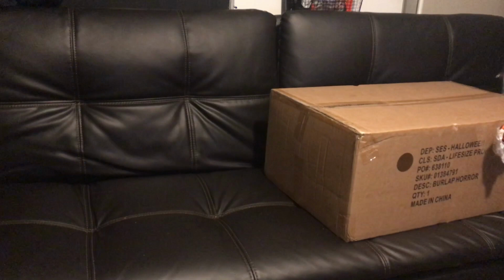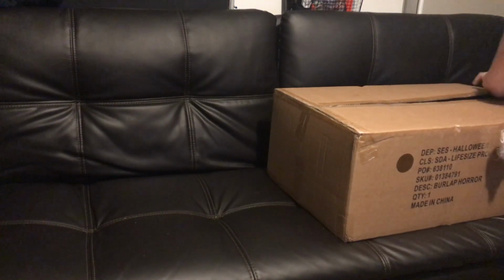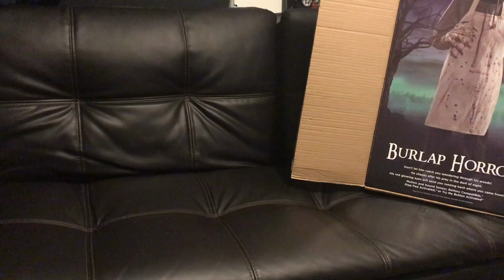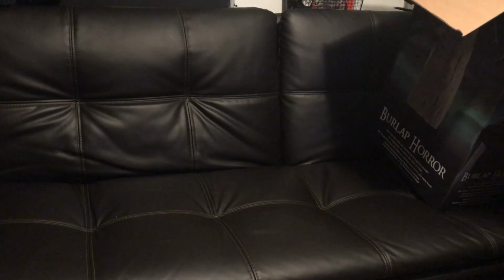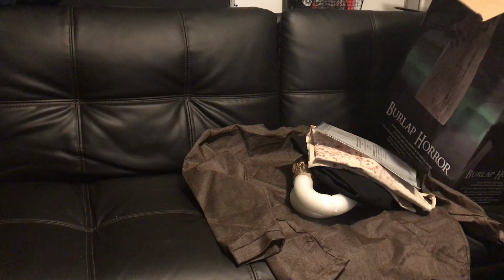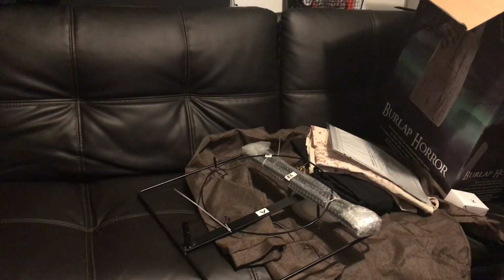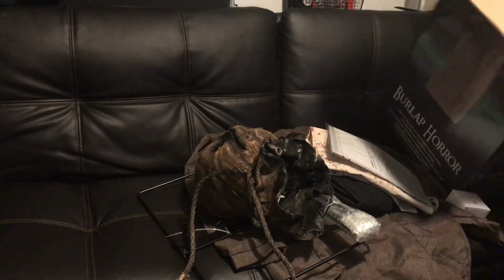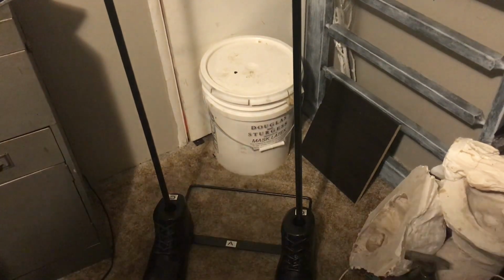Burlap Horror Unboxing & Setup | Spirit Halloween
I am incredibly excited to share this video with everyone i love this guy he is awesome probably my favorite prop of the year i cannot wait to use him in my haunt i hope you enjoyed this video!